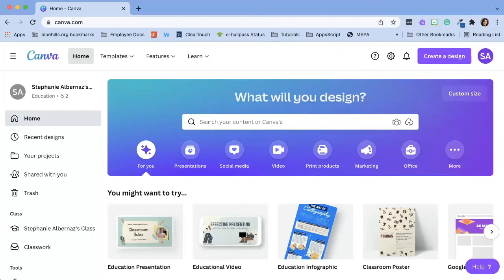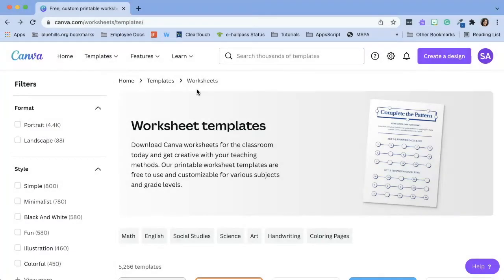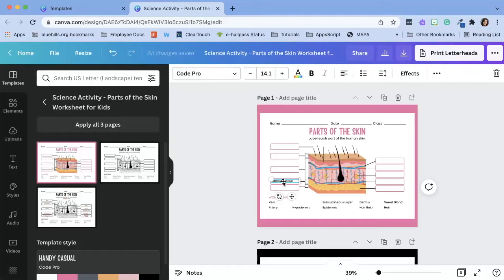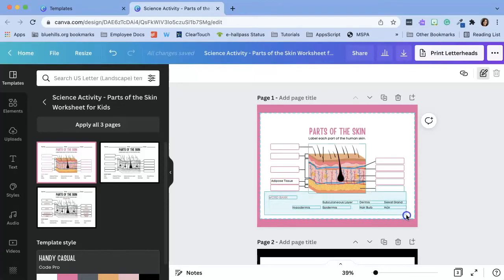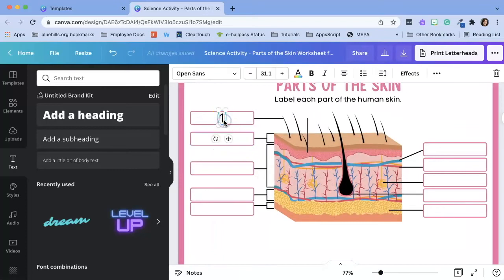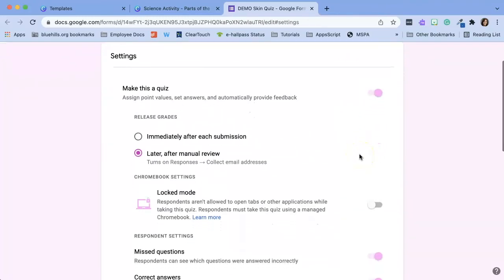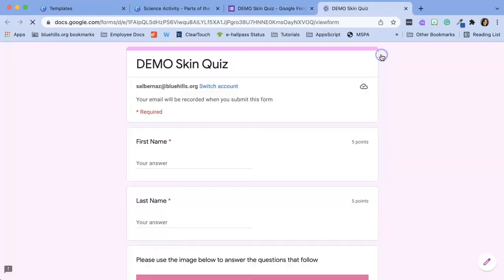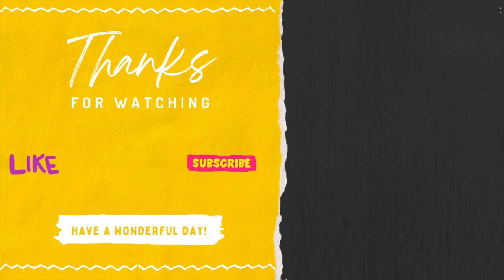Hack: Canva Worksheet in Google Forms Quiz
While I love the idea of Canva's interactive worksheets, they don't correct student work which can be a chore for teachers who see a lot of students per day.  My solution is to modify Canva worksheet templates and bring them into Google Forms which will then correct for me.